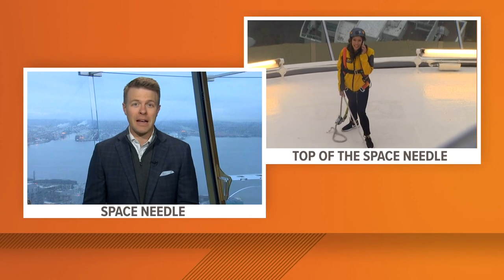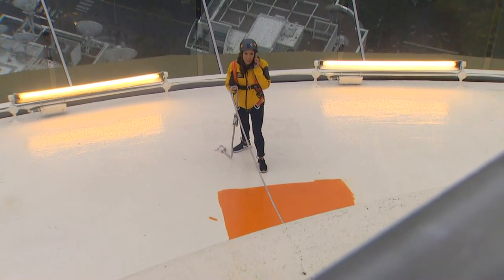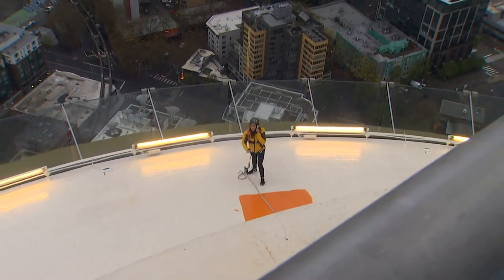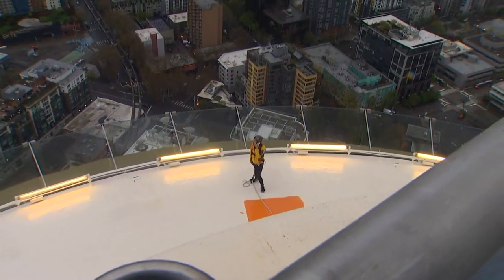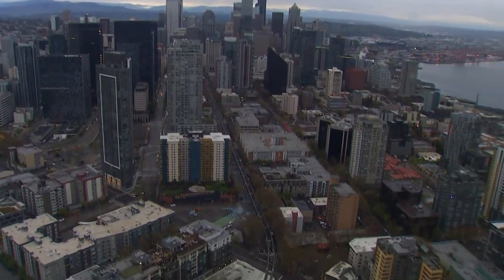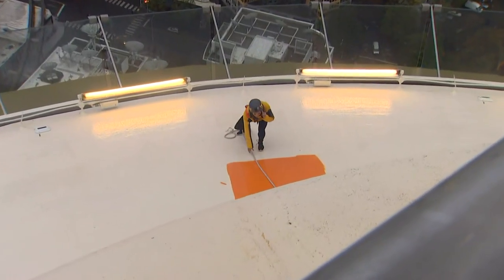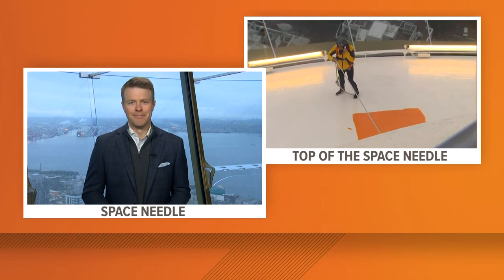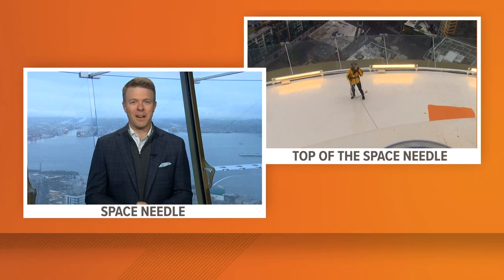Repainting the roof of the Space Needle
KING 5's Mimi Jung harnesses up on top of the Space Needle to talk about the contest searching for volunteers to paint the top of the Space Needle